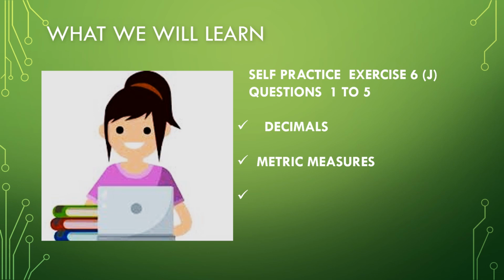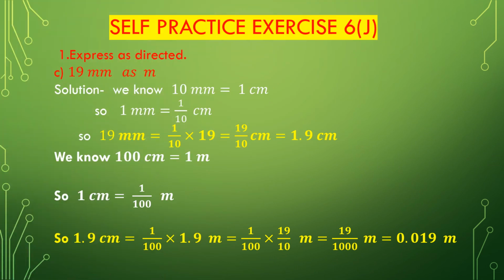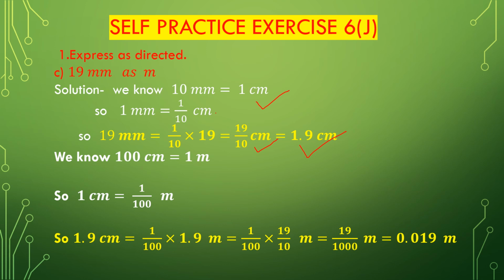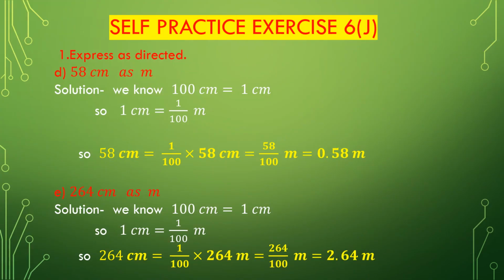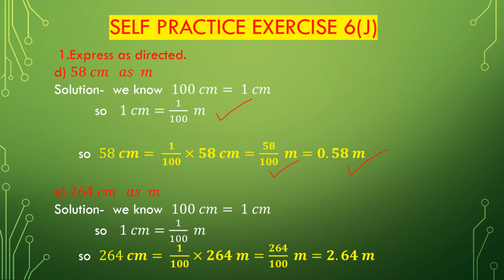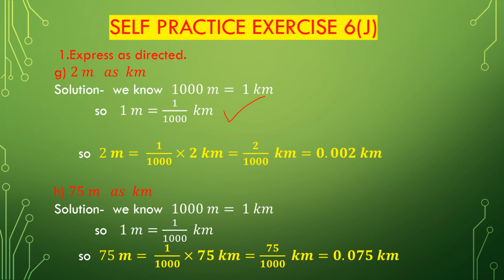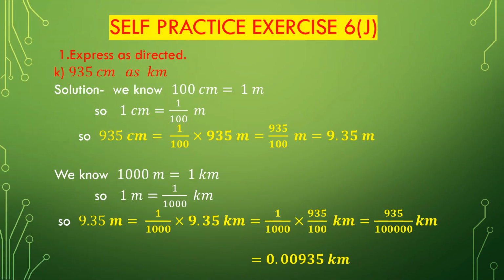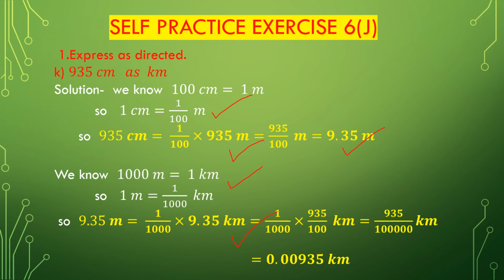NEW LEARNING COMPOSITE MATHEMATICS CLASS 6 CH 6 EX 6J | QUE 1| DECIMALS | MATHS GRADE | MAMTA MUND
NEW LEARNING COMPOSITE MATHEMATICS CLASS 6  CH 6 EX 6J | QUE 1| DECIMALS | MATHS GRADE | MAMTA MUND | METRIC MEASURES
please JOIN my FB Group
timestamp:-
00:00 - What we will learn
00:58 - Question 3 a) - b)
05: 22- Questions 4 a) - b)
09: 29 - Question 5 a) - d)
18: 36 - Question 6 i) - ii)

 I AM TEACHING IN THIS VIDEO ON DECIMALS. REPRESENTATION OF DECIMALS, REPRESENTATION OF DECIMALS ON NUMBER LINES, PLACE VALUE AND DECIMAL VALUES OF DECIMAL NUMBERS, STANDARD FORMS OF DECIMALS, EXPANDED FORMS OF DECIMALS,, LIKE DECIMALS, COMPARISON OF DECIMALS
I DISCUSS HOW TO REPRESENT DECIMALS ON PLACE VALUE TABLES
HOW TO FIND PLACE VALUE AND DECIMAL VALUE OF DECIMALS. HOW TO FIND THE STANDARD FORM OF A DECIMAL NUMBER. HOW TO FIND EXPANDED FORMS OF DECIMAL NUMBERS.
HOW TO CONVERT DECIMALS INTO LIKE DECIMALS
HOW TO CONVERT DECIMALS INTO EQUIVALENT DECIMALS
HOW TO COMPARE BETWEEN DECIMALS
HOW TO ARRANGE DECIMAL IN ASCENDING ORDER
HOW TO ARRANGE DECIMALS IN DESCENDING ORDER
HOW TO REDUCE THE FRACTION INTO THE SIMPLEST FORM BY DIVIDING HCF
HOW TO CONVERT AN IMPROPER FRACTION INTO A MIXED FRACTION
HOW TO ADD DECIMAL VALUES
SUM OF DECIMAL NUMBERS
HOW TO FIND DIFFERENCES IN DECIMALS
HOW TO CONVERT RUPEES INTO PAISE IN DECIMALS
HOW TO CONVERT PAISE INTO RUPEES
HOW TO ADD RUPEES AND PAISE
HOW TO SUBTRACT RUPEES AND PAISE
HOW TO USE DECIMALS IN MONEY
HOW TO CONVERT MM TO  M
HOW TO CONVERT MM TO CM
HOW TO CONVERT CM TO  KM
HOW TO CONVERT M TO KM